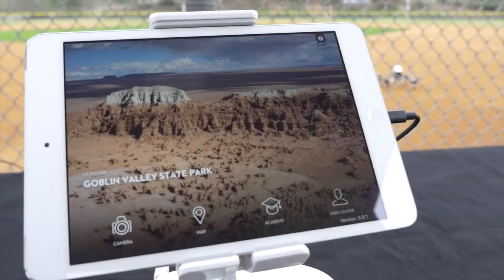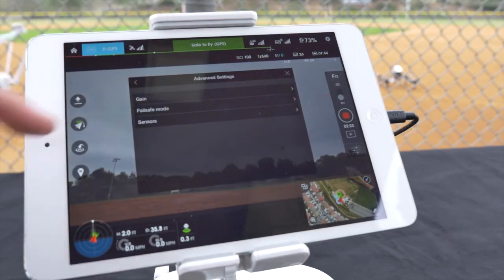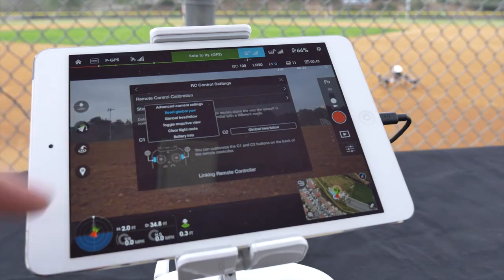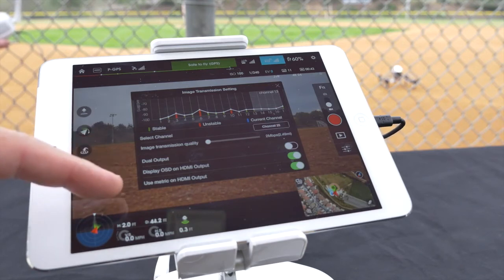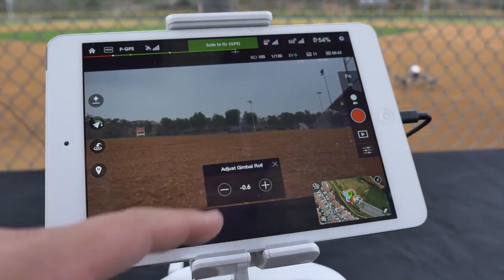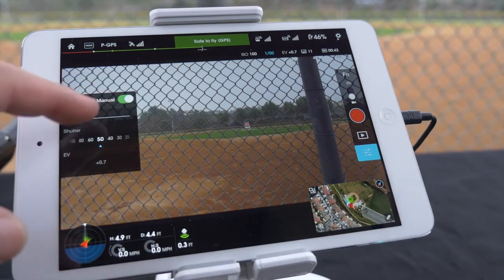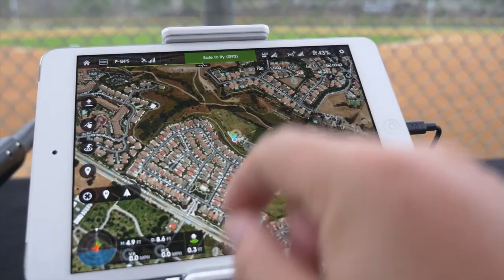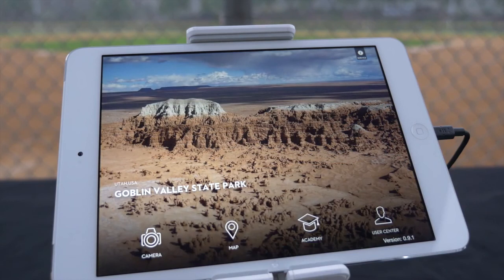Como Funciona la App para Drone DJI Inspire 1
Conozca todas las posibiliades que le brinda la App para controlar el Drone DJI Inspire 1.